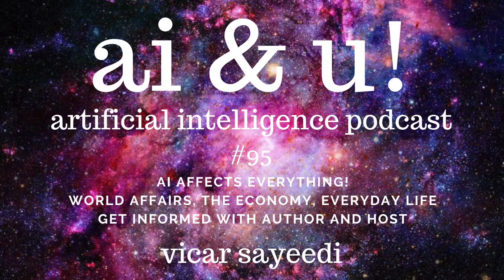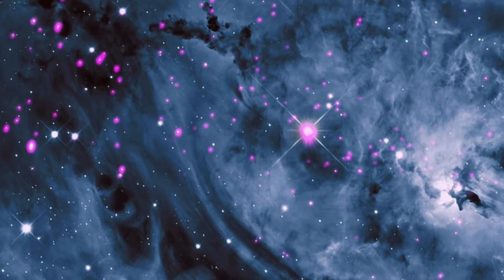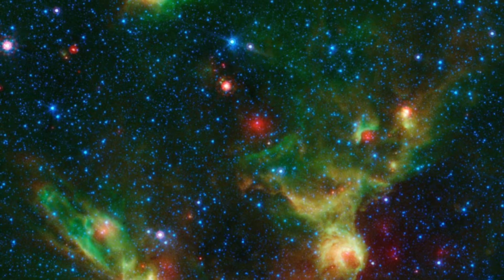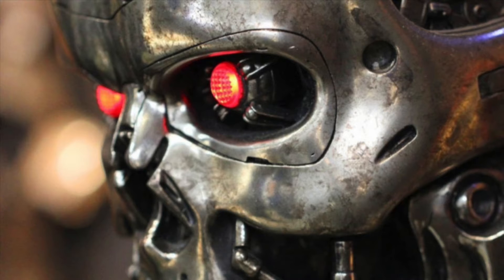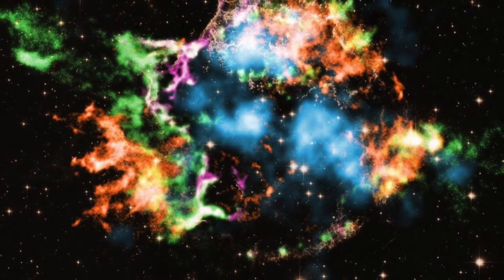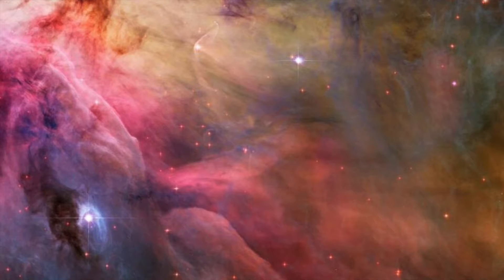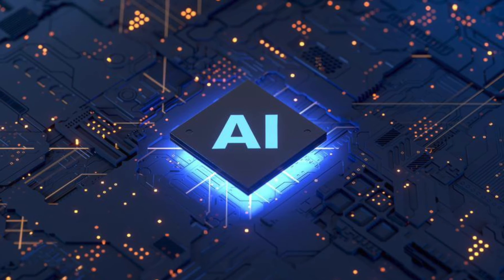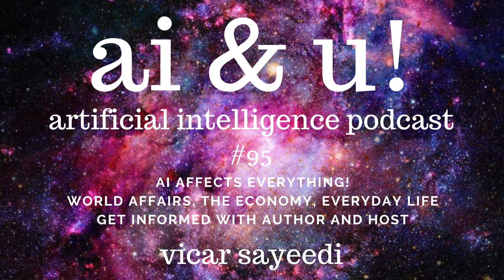#95 - Irrationality and Intolerance | Humankind’s Two Greatest Liabilities in the Age of AI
In our last Podcast, Episode 94, I spoke about how China uses AI to eradicate intolerance in their society.

In today’s Podcast, Episode 95, I’ll speak about irrationality and intolerance – humankind’s two greatest liabilities in the age of AI.

Please consider reading my book, The Génome Affair as your support is invaluable.